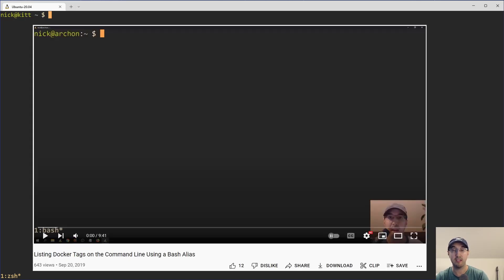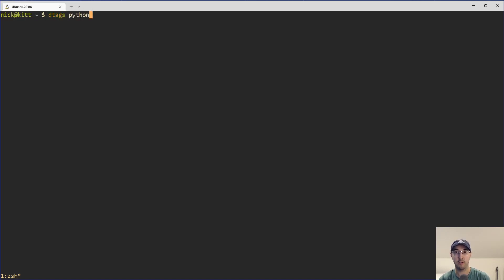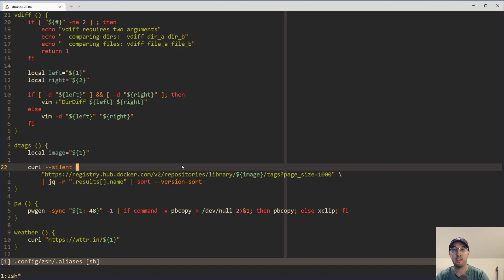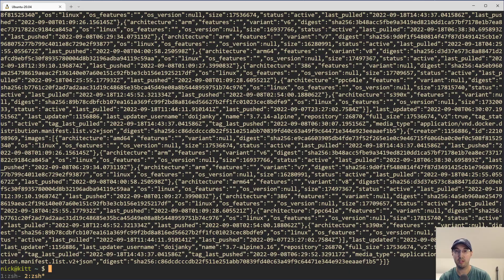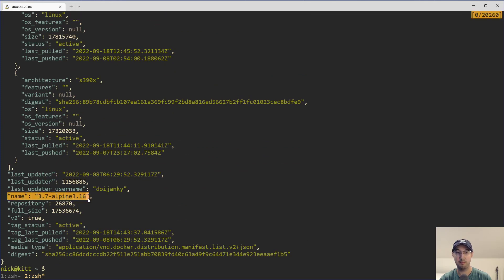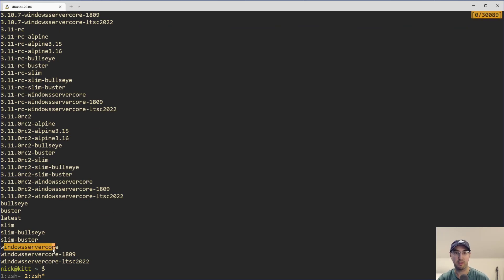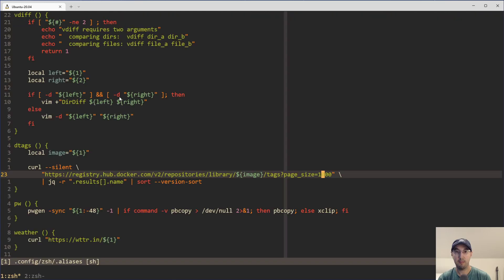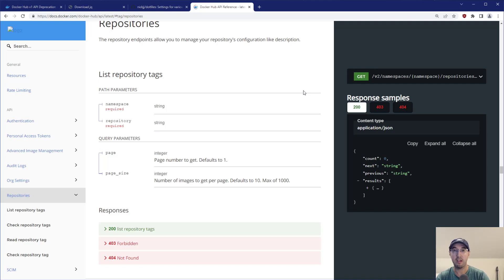Using Docker's v2 API to Get a List of Tags with the Help of jq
Docker deprecated their Docker Hub v1 API in September 2022.

TIMESTAMPS
0:00 -- Intro
0:15 -- Docker turned off their Docker Hub API v1 endpoint in September 2022
0:53 -- Parsing the v2 API with this new alias using the jq tool
1:33 -- Checking out the dtags alias real quick
4:22 -- curling the API manually
5:00 -- Using jq to parse the JSON response
6:41 -- Sorting the results in a reasonable way
8:00 -- Checking out Docker's API documentation
9:08 -- Docker's documented max per page limit might be wrong